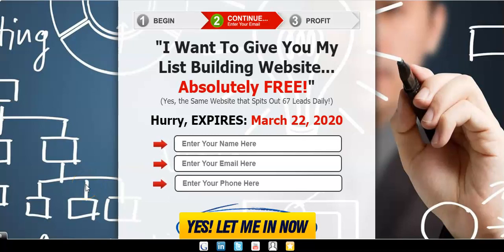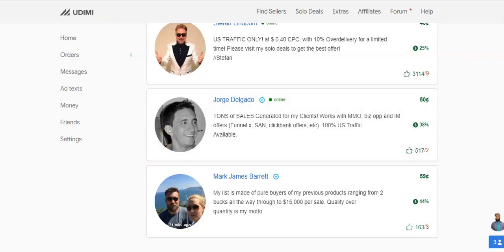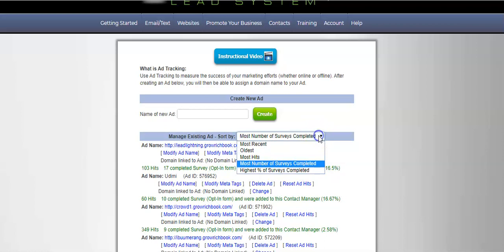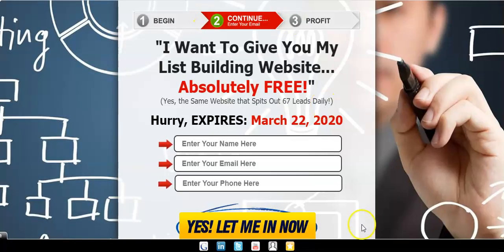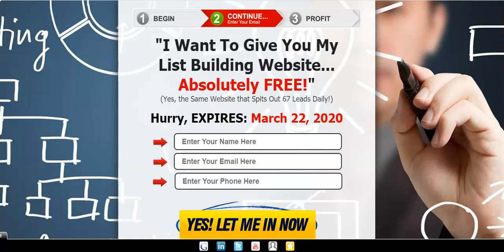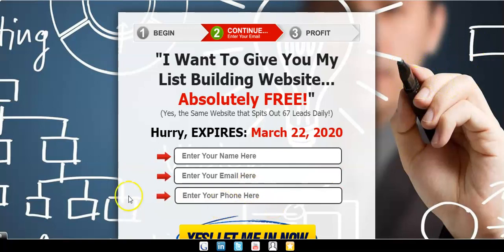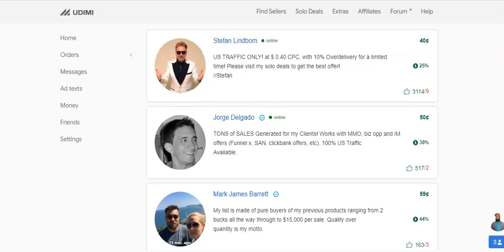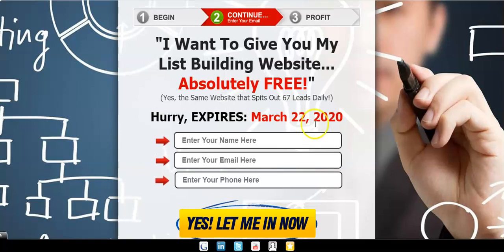🏽How To Use Udimi Solo Ads 👉🏾 Udimi Solo Ads Results + 17% Optin Rate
🏽How To Use Udimi Solo Ads 👉🏾 Udimi Solo Ads Results + 10 signups and 2 sales

Our video is showing "udimi solo ads review" topic valuable information but we also try to cover the   subjects:
- how to use udimi solo ads  results
- honest opinion how to use udimi solo ads results
- review how to use udimi solo ads results

Thank you for visiting, I'm going to suffice as brief as possible, so let's cut to the chase! Are you looking for more info about udimi solo ads review
 In some cases a video is easier to enjoy than reading an short article regarding udimi solo ads review

Are you watching too numerous videos? The take a break reminder lets you set a reminder to take a break while enjoying videos.
Problems watching the vid?
The video quality you can expect at least 73% of the time when you watch YouTube on an ISP ( Web Service Company) in a particular area. Here's what each score indicates:

~ HD Verified: you need to expect smooth playback most of the time when enjoying high-definition YouTube vids.

This Yt channel has various other similar video clips concerning udimi solo ads, udimi review 2020 and best solo ads provider Please check them out

Now that you have actually watched our vid about udimi solo ads review did it helped?
Please 'like' the YT vid to assist your friends looking for udimi solo ads or udimi review 2020 :)
What Makes Udimi Different From other Solo Ad Marketplaces?
What really makes udimi so different and effective from other marketplace is the fact that every solo ad that you will purchase on this platform will be delivered to you. If you are unsatisfied, you also have the option to create a dispute with the seller. Joining this platform as a buyer is easy, but joining it as a seller involves rigorous testing to ensure a healthy and competitive environment.

Udimi has these two different policies to protect buyers from fraudulent sellers:

All worthless and BOT generated clicks are automatically filtered out, and you won't have to pay a penny for such clicks.

If the seller fails to provide you targeted traffic and clicks, then your account will be refunded with the exact amount with which you made the purchase.

GET FREE $5 CREDIT!
What Exactly Are Solo Ads?
As an Internet marketer, you may or may not have heard of this term before, but that's absolutely fine. We actually did a full write up on what are solo ads here.

A solo ad is mainly an email ad that you buy from the seller who has this mailing list. So, when you purchase a solo ad, the mailing list owner will create a new campaign to send an email with your ad.

A successful solo ad means that the mailing lists' subscriber will click on the link (which is your ad) and do some activities on your website or on the sales page, such as buying your service, subscribing to your list, etc.

Are Solo Ads Good?
When it comes to this type of advertising, what's really great about it is that it's much cheaper than other services like Facebook, Adword, Youtube, etc. Moreover, as a buyer, you have significantly fewer restrictions on what you can promote and what not. For instance, if you can talk it out with buyer, he or she can even allow you to clocked links, etc.

Hopefully, that was easy to understand.

So, everything seems to be so easy and fun, right?

Well, what I talked about is the easy part; the tricky part is to test several sellers to filter out only those whose service gives you a better conversion.

How Do I Know What Solo Sellers Are Legit?
Unfortunately, we cant do a Udimi Review on every seller, the only way to do so is by testing them individually. Obviously, you can check various statistics related to individual vendors like the upvotes, rating with sales, etc. But still the click-through rate is correlated to the interests of the subscriber, and there is no way you can get this information from Udimi. So, the only option left is to test top sellers individually.